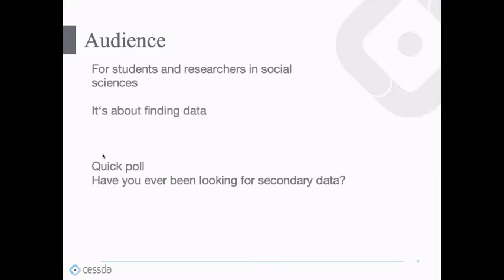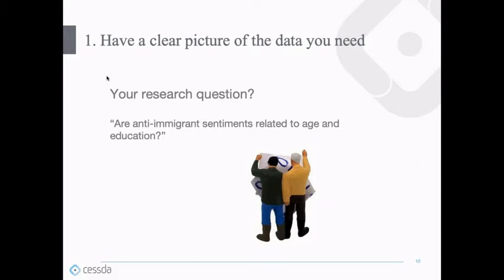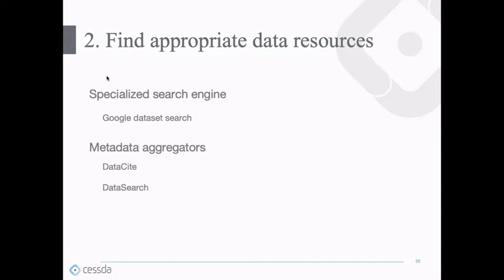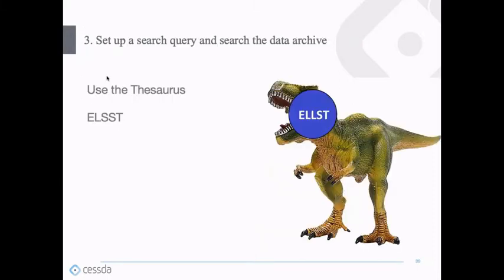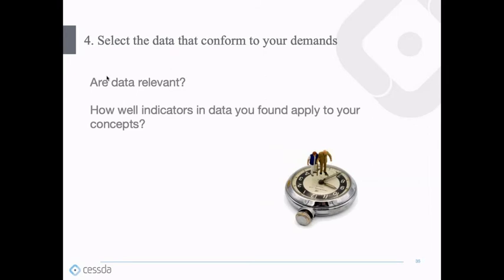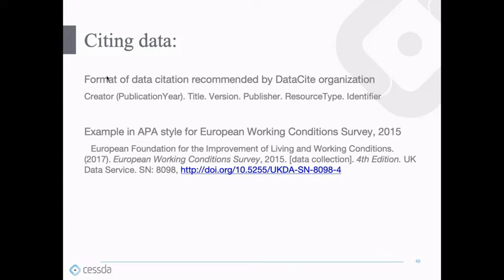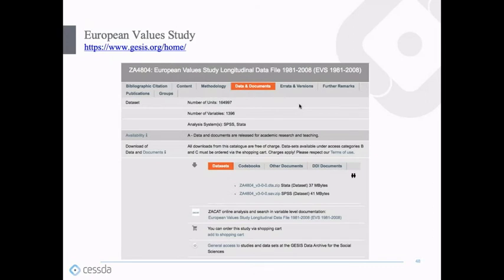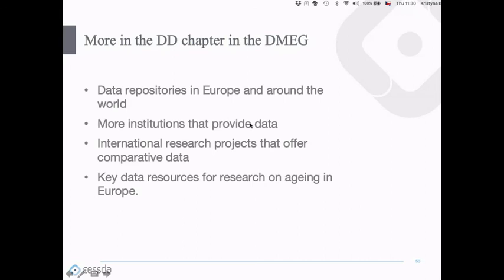CESSDA Webinar - Data Discovery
Speakers from the Czech Social Science Data Archive (CSDA), Johana Chylíková and Martin Vávra take participants on a tour through five core elements of the discovery process. These elements are 1) identification of the purpose of the specific data use intended, 2) finding an appropriate data resource, 3) setting up a search query, 4) selecting the data and finally 5) evaluation of the data quality.

The guest speaker, sociologist Kristýna Bašná from the Institute of Sociology, Czech Academy of Sciences presents her personal experience with discovering data in the context of her research on civic culture and democracy.

The sound clips used in the intro and outro of the webinar are not covered by this license. Many thanks to Storyblocks.